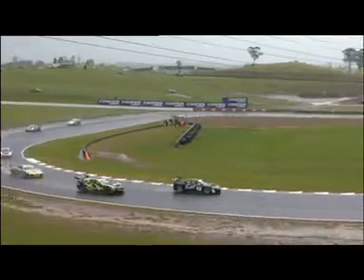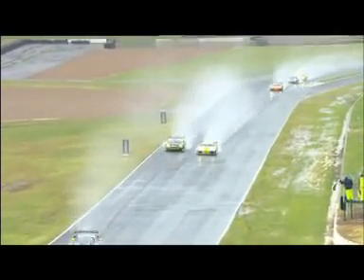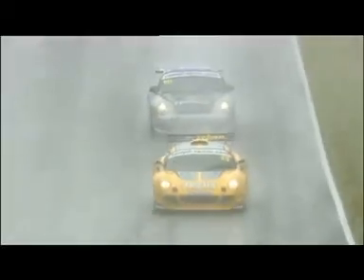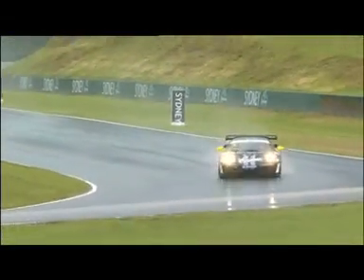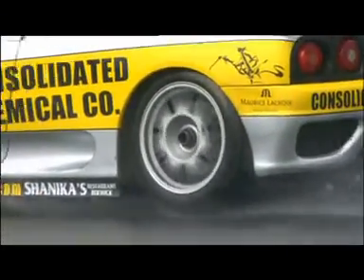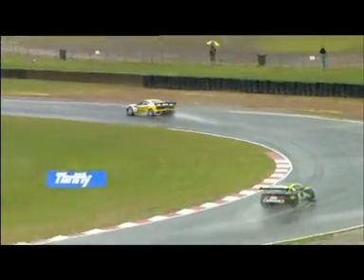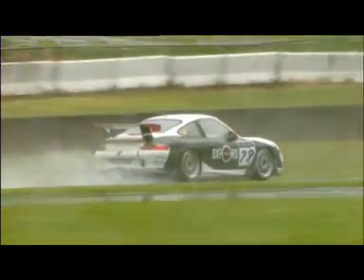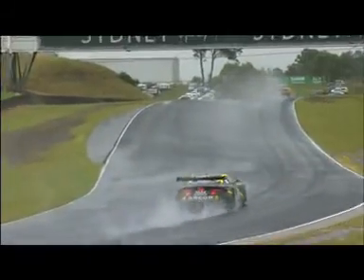Round 1 - GT Championship 2008 - A1 GP. RACE 3 PART 1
Round 1 Australian GT Championship - A1 GP, Feb 1-4, 2008